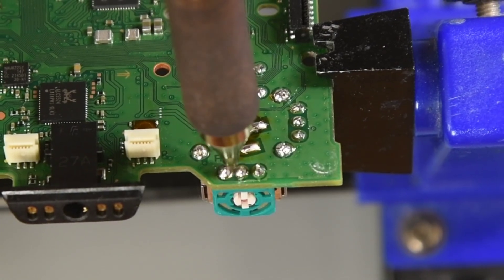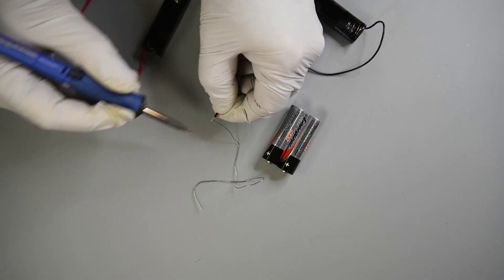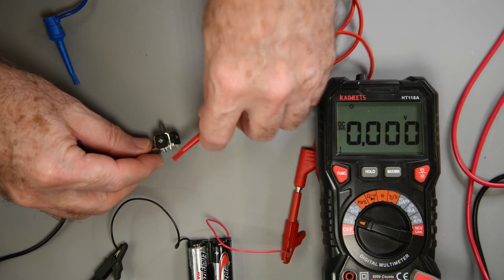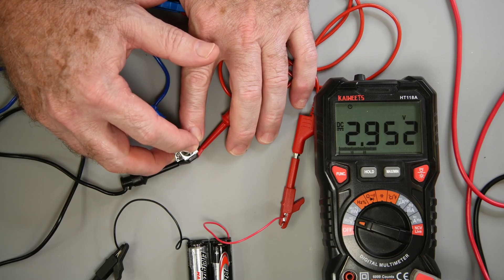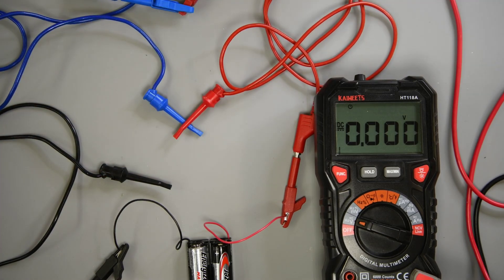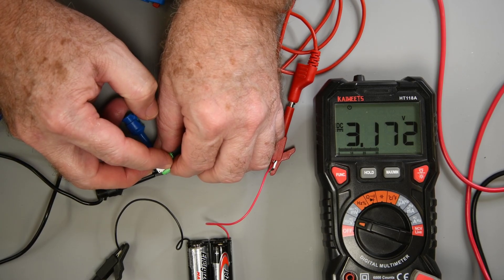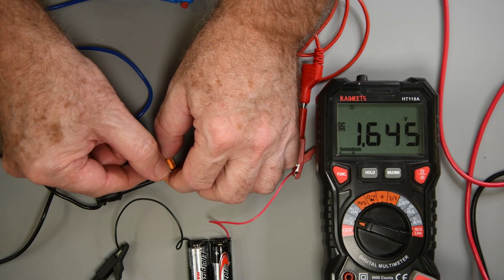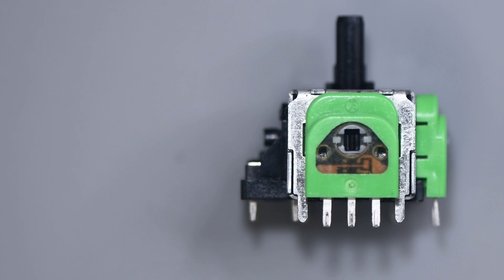How to Test a Joystick Before the Painful Install Process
Installing a defective joystick into a controller is a real pain.  I go over some electrical tests to try and weed out the joysticks you don’t want.  I focus on the DualSense replacement joysticks with Hall and TMR sensors.

Battery holders
Hook clip lead set

0:00  Intro
0:23  Tools
2:35  Range Testing
7:18  Center Testing
9:04  Final Thoughts + Sensor pin layout